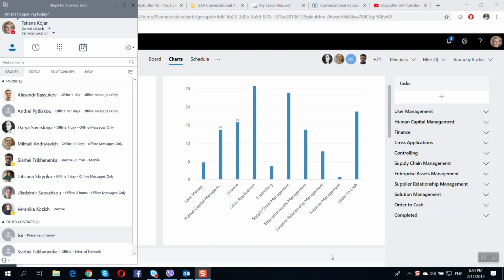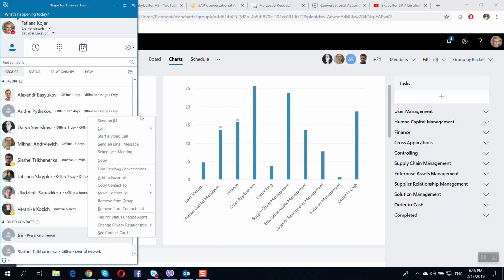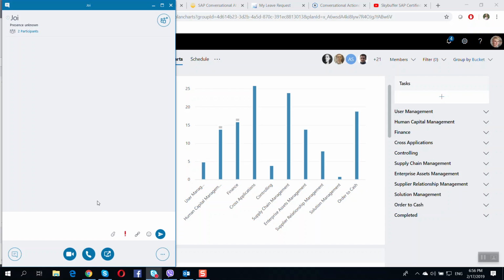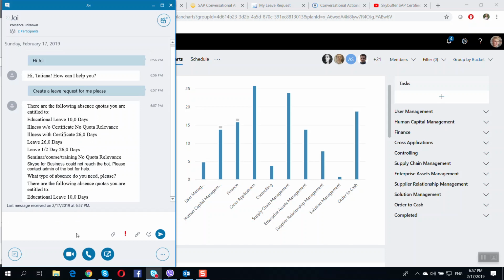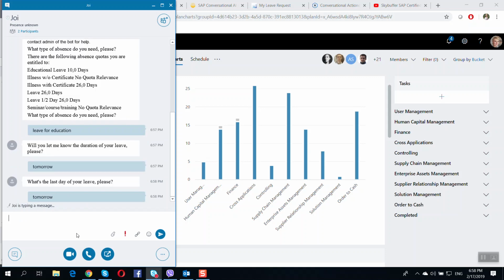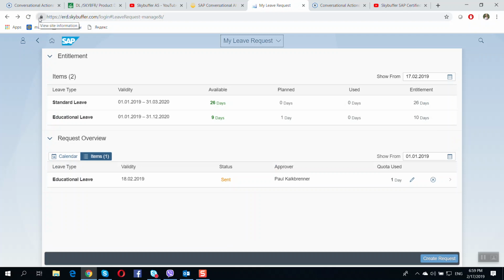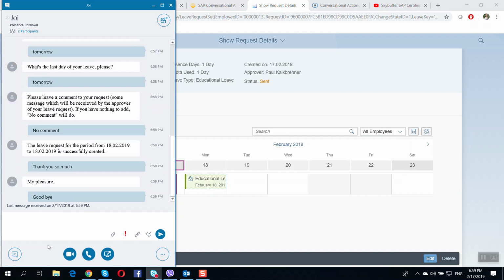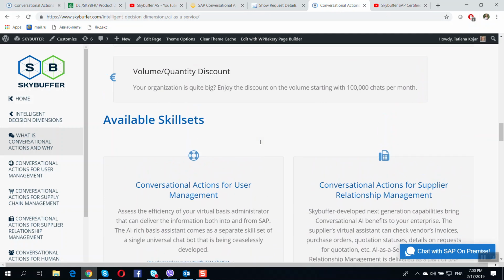SAP Conversational AI for SAP ERP On Premise :: CREATE A LEAVE REQUEST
Check how business users can chat to SAP On Premise systems via Skybuffer AI-rich chatbot
SAP Components used in this scenario:
- SAP Conversational AI
- SAP Cloud Foundry
- Skybuffer SAP certified add-on of "Intelligent Decision Dimensions"